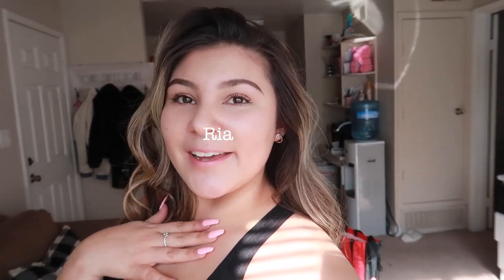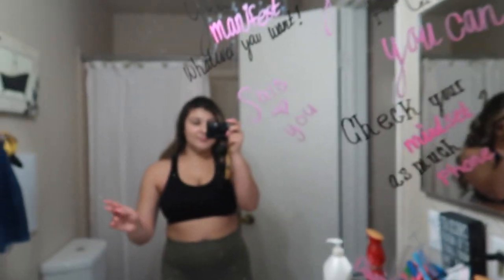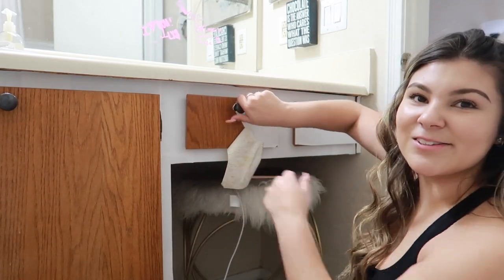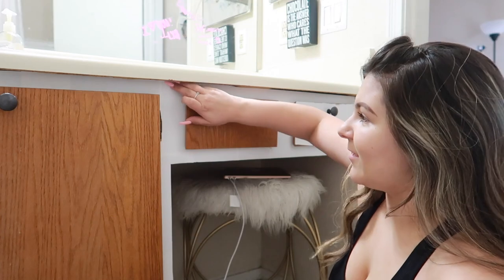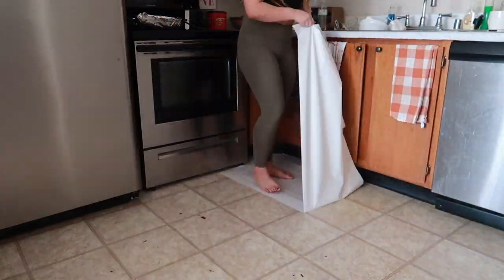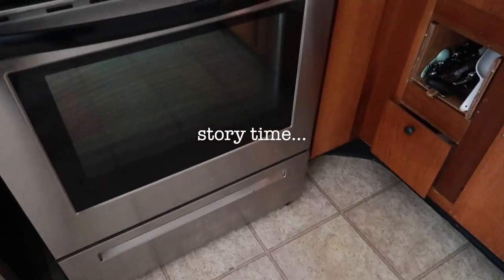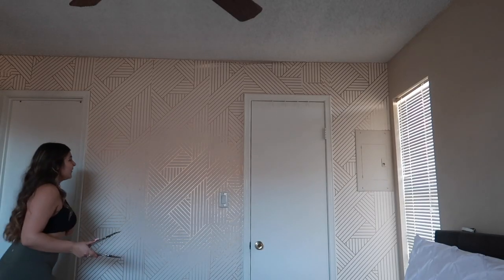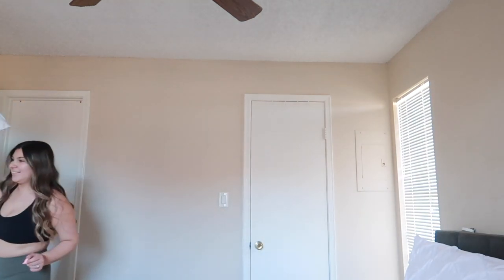GETTING READY TO MOVE TO A NEW PLACE! 😱 omg! Destroying my apartment!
This video is about Destroying my apartment!